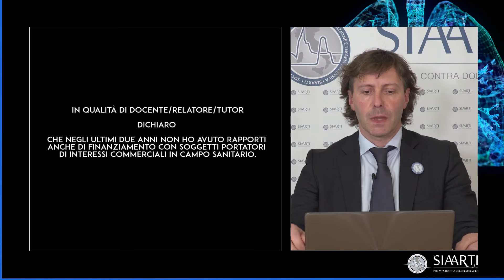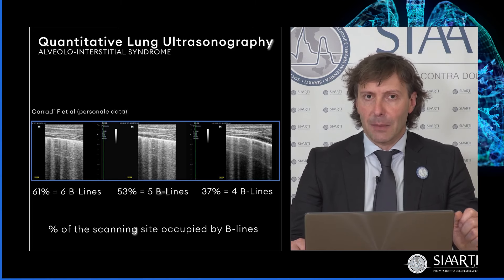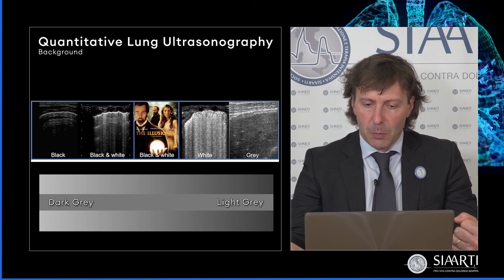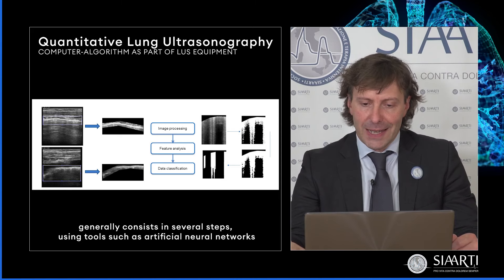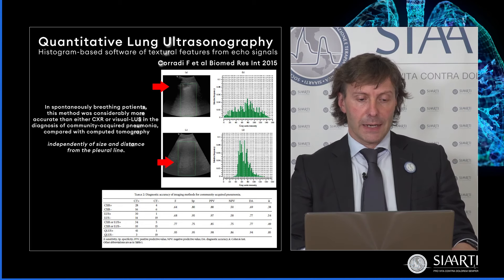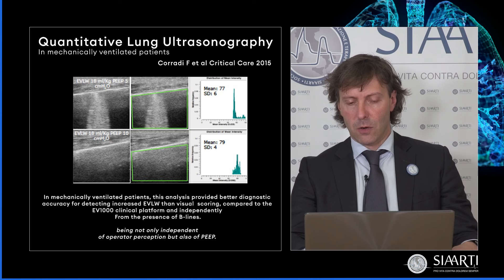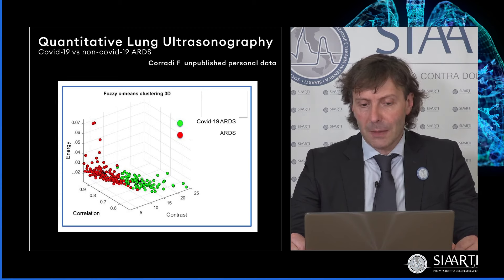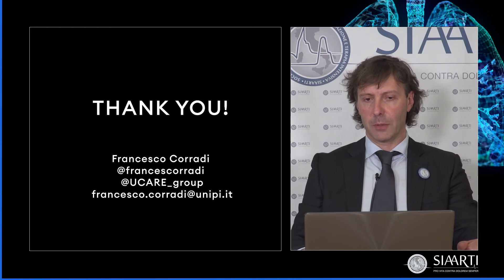La diagnostica per immagini nel Covid-19 - Episodio 1 - Francesco Corradi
La diagnostica per immagini nel Covid-19 - Speciale Hi-Tech
Resp. scientifici: Elena Bignami, Luigi Vetrugno

Episodio 1
Ultrasonografia pleurica e quantificazione della de-aerazione polmonare: un’analisi di secondo ordine della scala dei grigi
Francesco Corradi - Università degli studi di Pisa